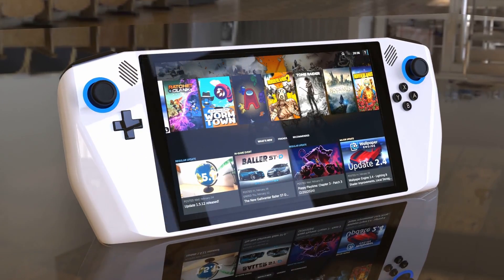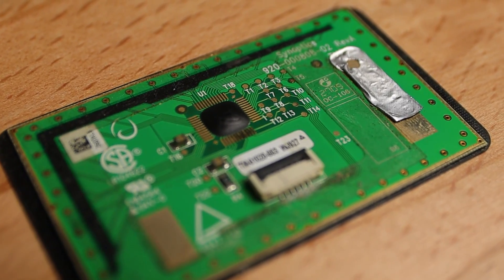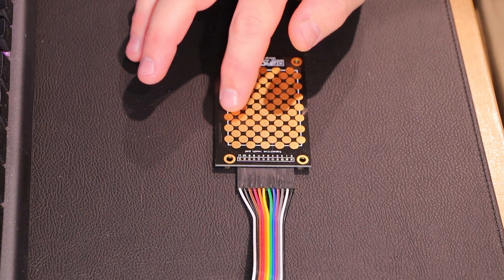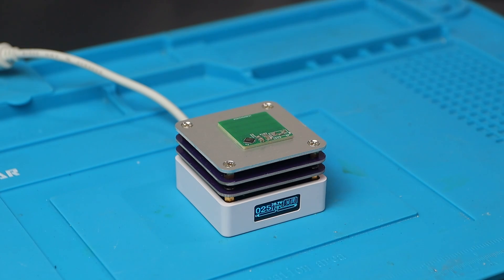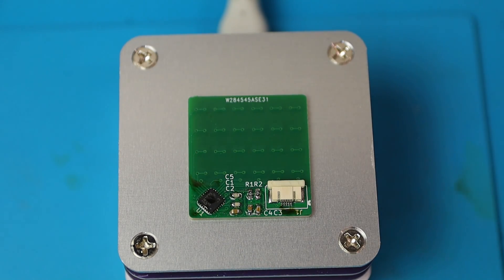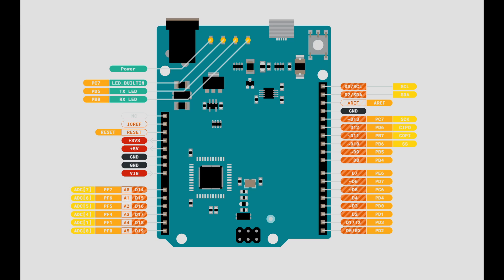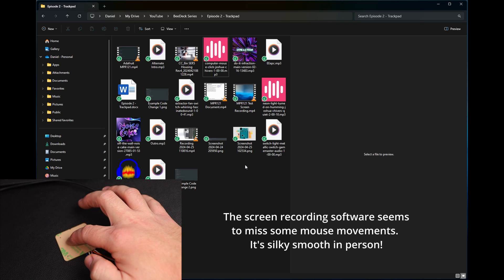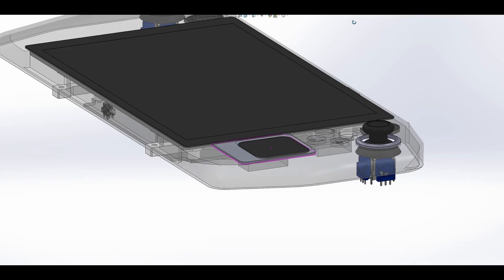Arduino USB Touchpad - ZenDeck - Episode 2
After the last episode an overwhelming number of you reqested that I add a trackpad to the design.
In this video I'm going to investigate some of the options we have for such a small trackpad.

If you're interested in using this touchpad in your own projects, make sure you let me know in the comments and I will finish off the code so I can put it up on Github for you!

Here's a link to the trackpad I used in the video